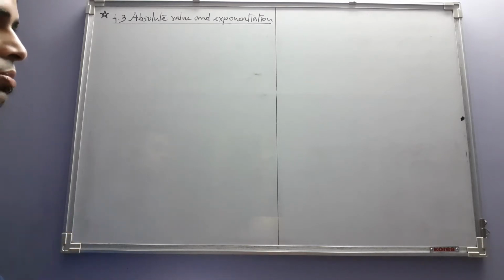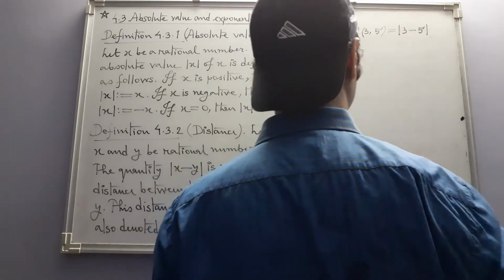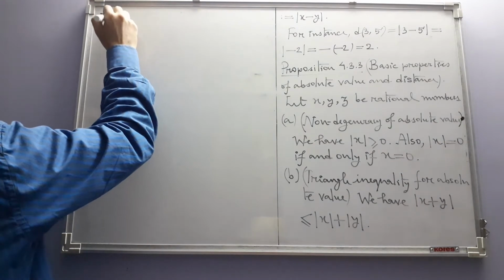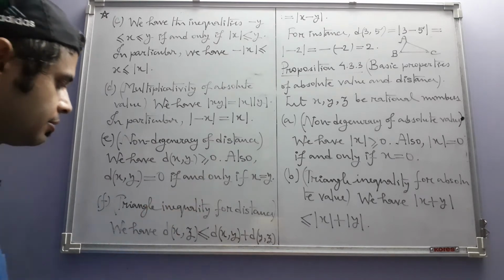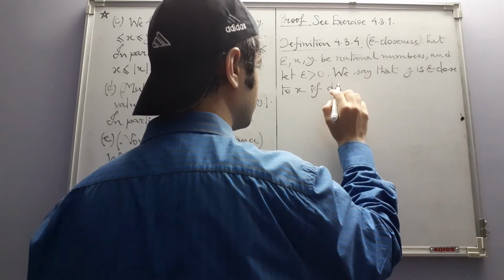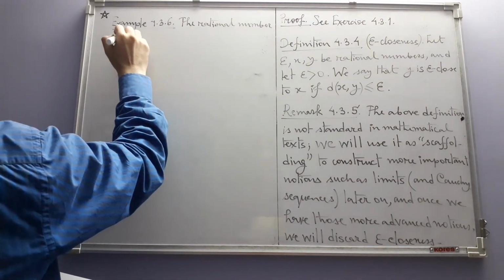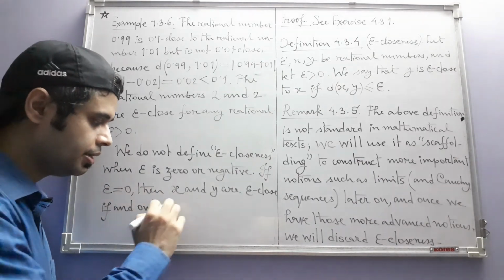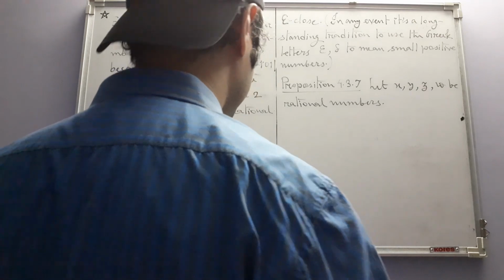Absolute value and exponentiation (from Analysis I by T. Tao) (Part 1)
We start Section 4.3 - Absolute value and exponentiation. In this part we first define absolute value of a rational number, then using it we define the distance between two rational numbers. We then state some basic properties of absolute value and distance in Proposition 4.3.3. Finally, we define "epsilon-closeness". Basic properties of epsilon-closeness will be discussed in the next part.